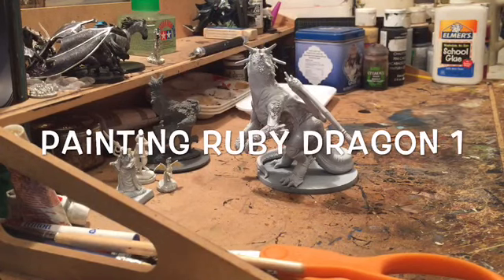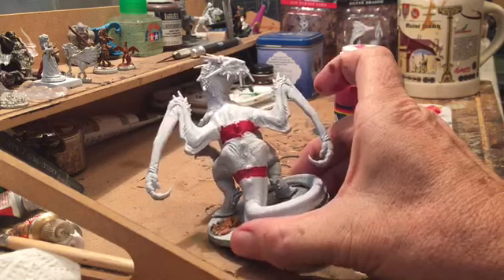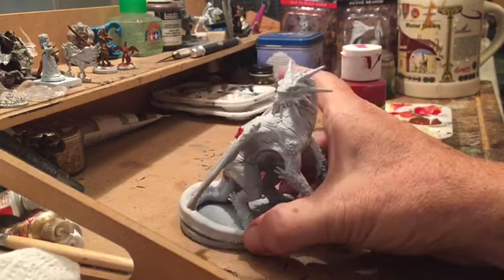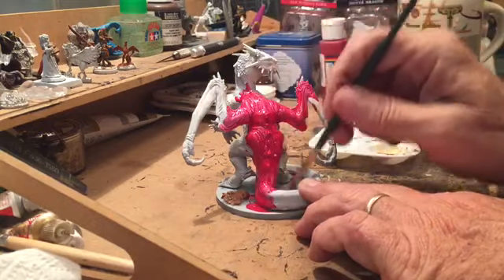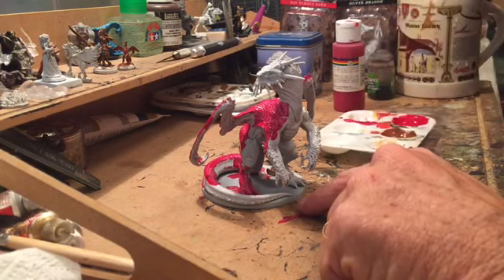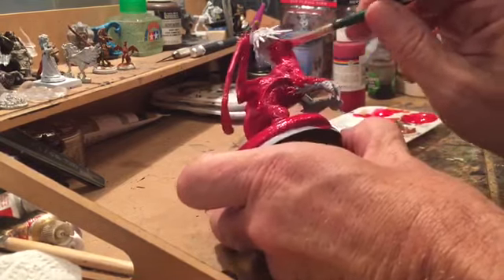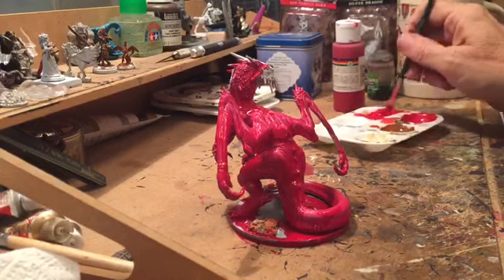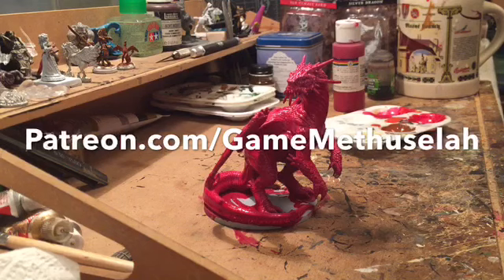Ruby Dragon painting #1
Test, base coat & tactics